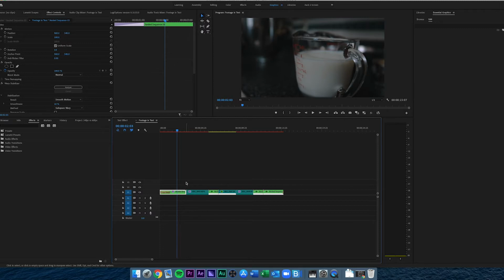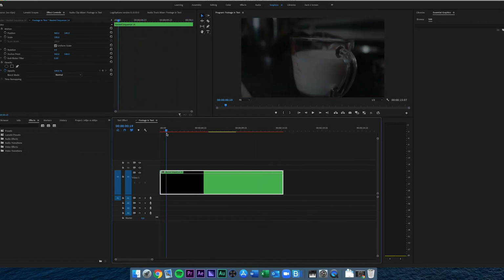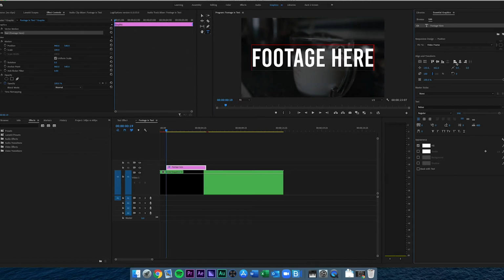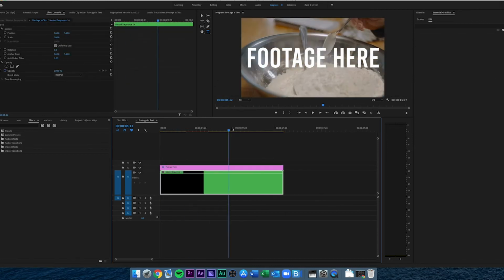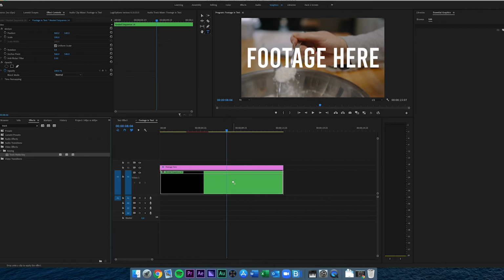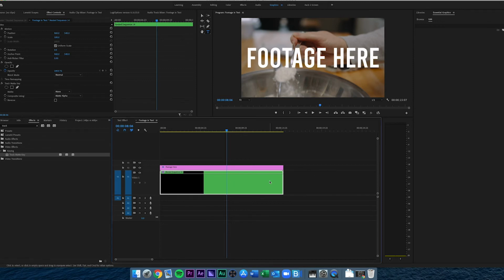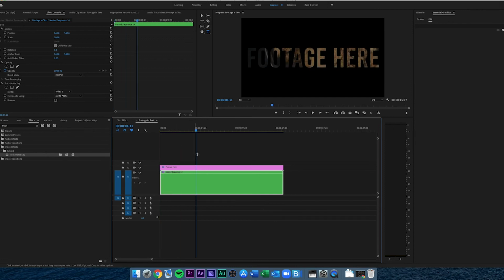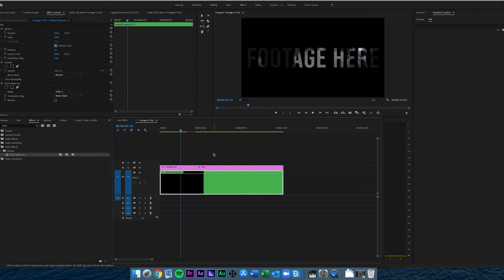Video Footage Inside Text Effect - Premiere Pro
This video I go through the process of putting video footage into a text layer using Premiere Pro. No need for any additional plugins, templates or after effects simply watch this tutorial and the start creating!